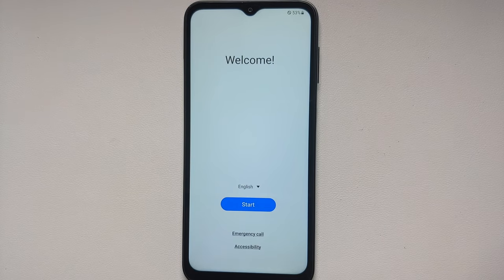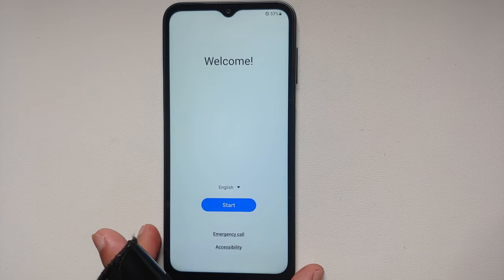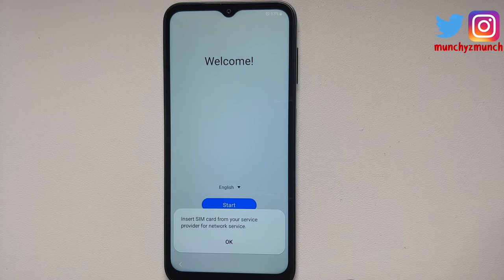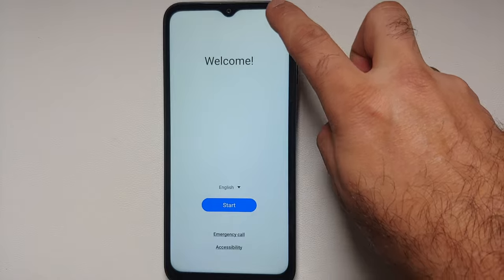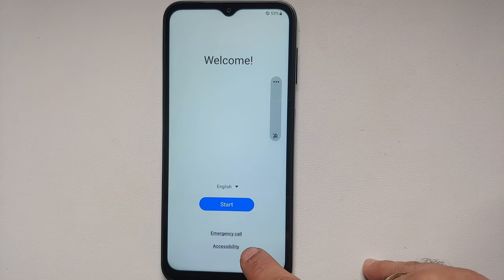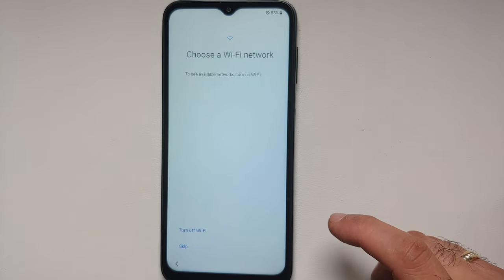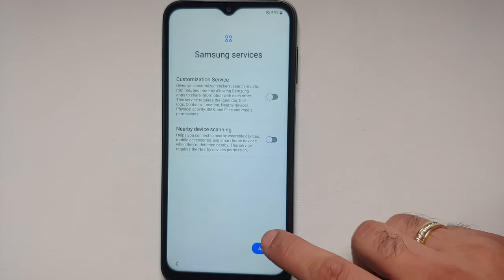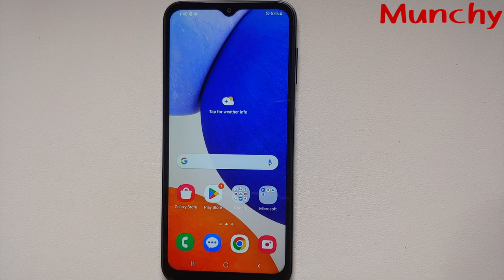How to Setup Any Samsung Phone WITHOUT a Sim Card (ByPass Initial Setup NO Sim Card Needed)!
Do you want to learn how to setup any Samsung phone without a sim card and bypass the "insert sim card from your service provide for network access" message on the initial setup screen? In this detailed video tutorial we will show you how to setup any Samsung phone without a sim card and bypass the "insert sim card from your service provide for network access" message on the initial setup screen.